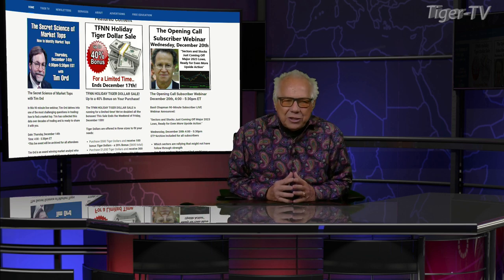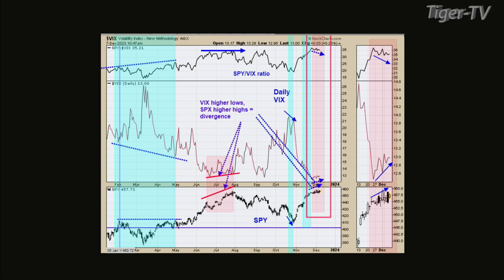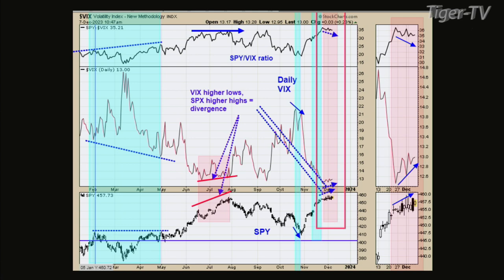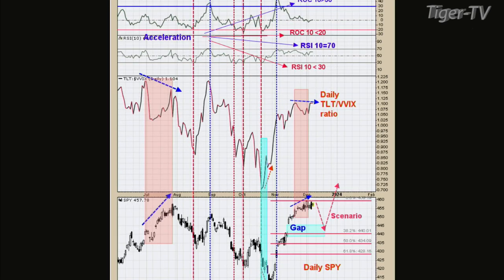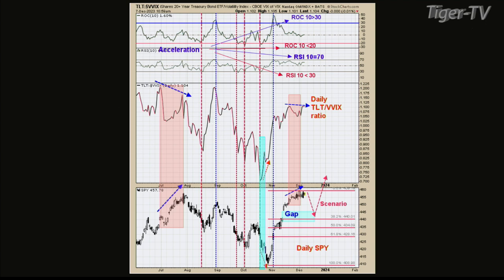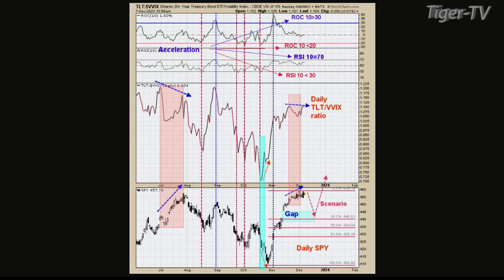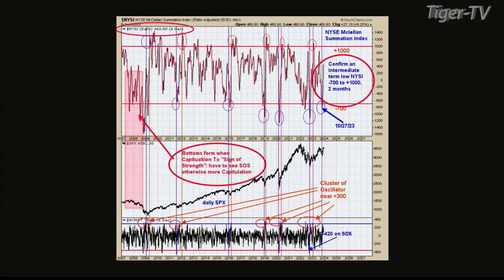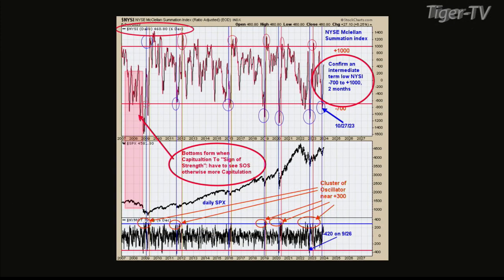December 12th Tim Ord Interview on the Tom O'Brien Show - 2023